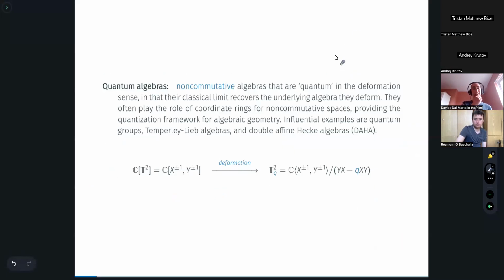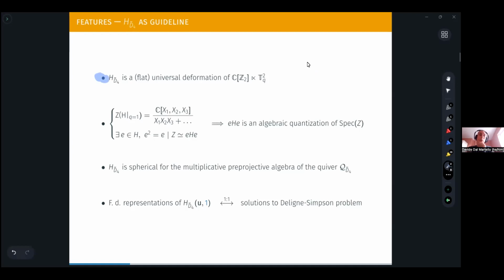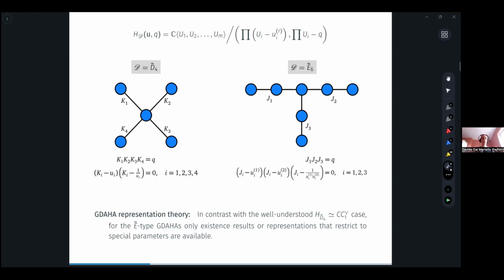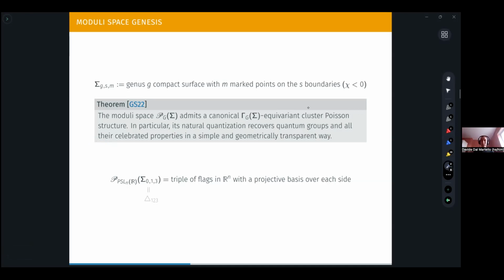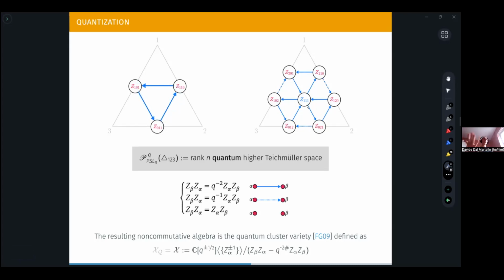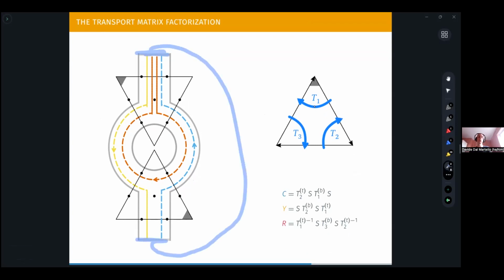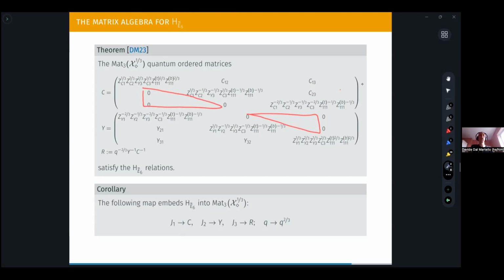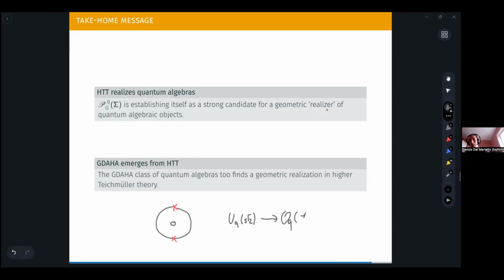Davide Dal Martello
Quantum cluster varieties, quiver seizures, and GDAHA